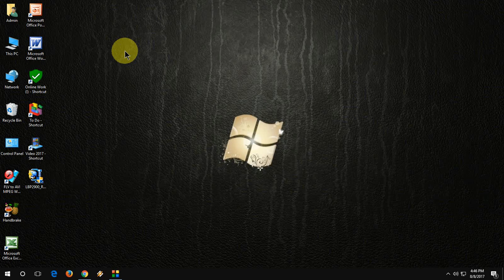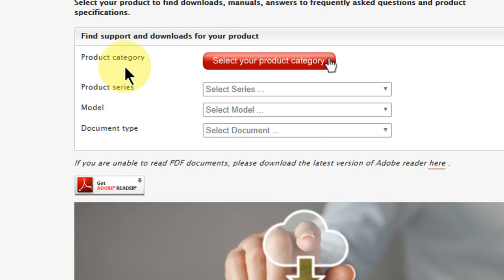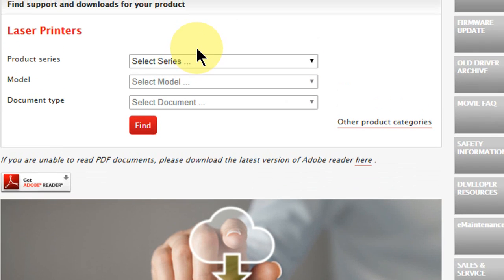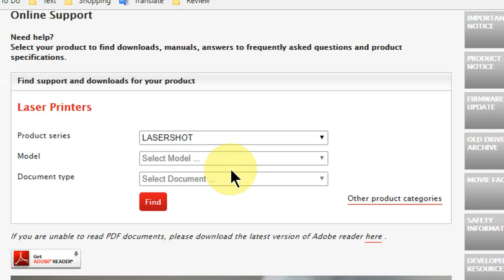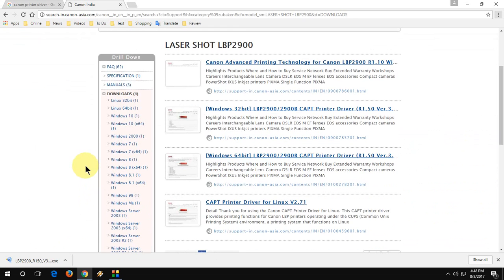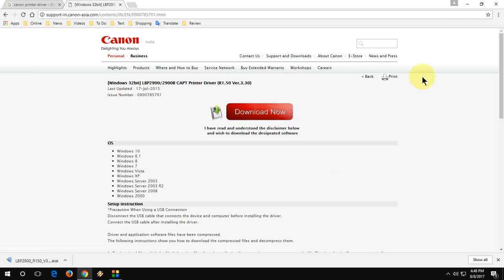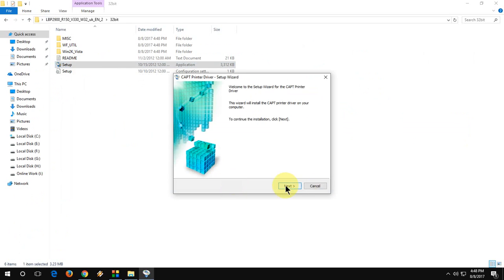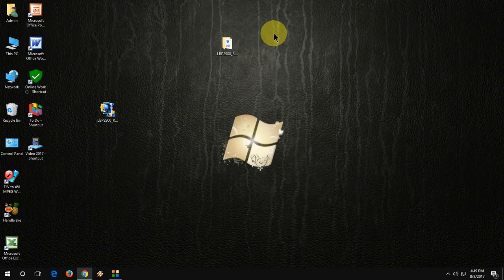How to Download & Install All Canon Printer Driver for Windows (10/8.1/7) Official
Download & Install All Black & Color Canon Printer Driver for Windows PC